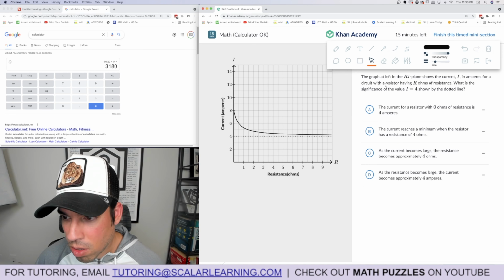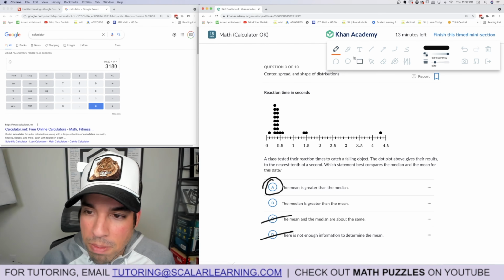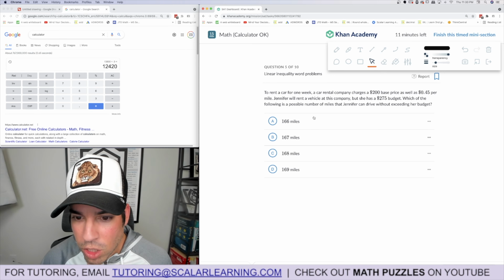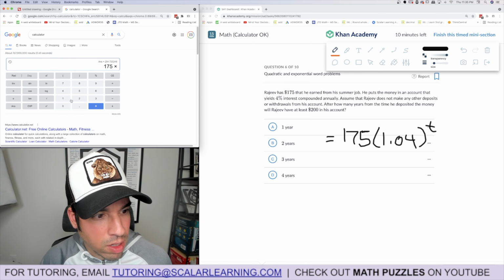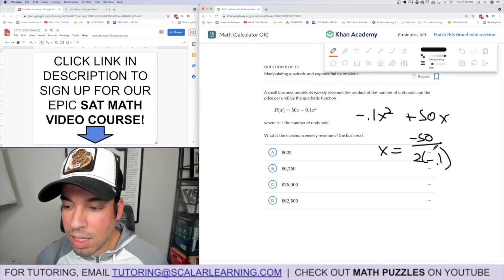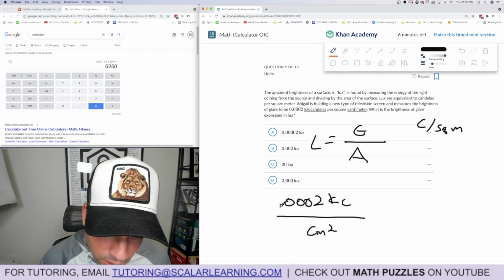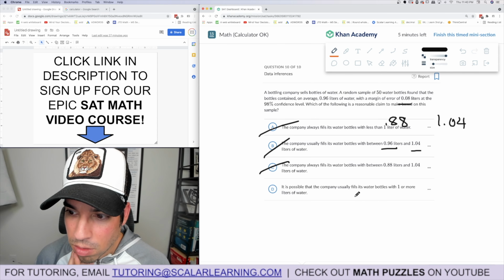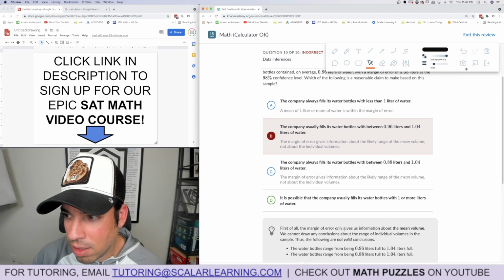SAT Khan Academy - Math Mini Test 24